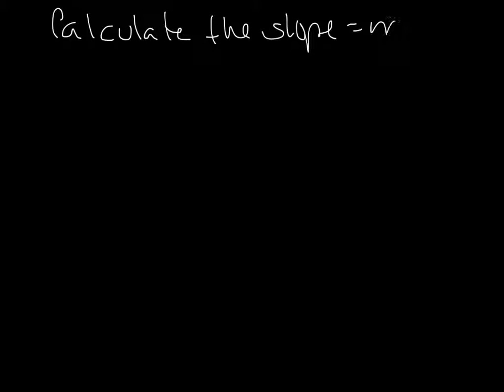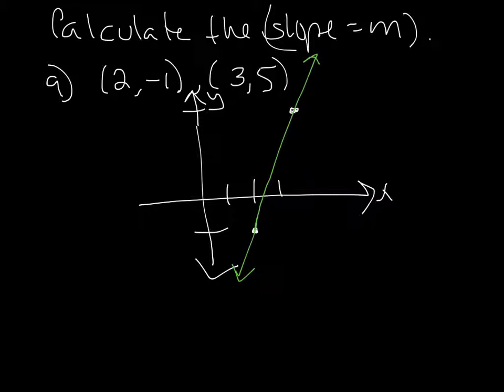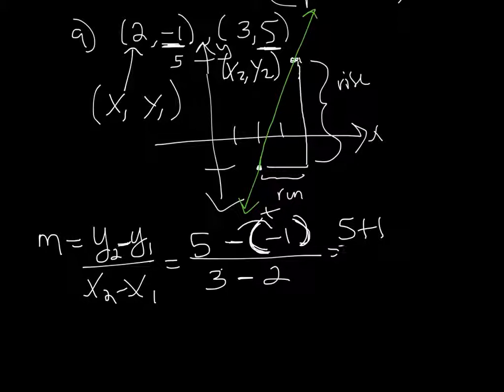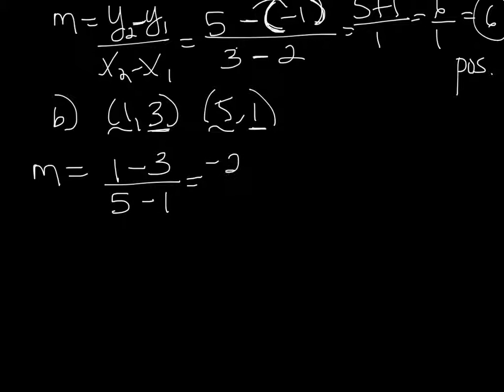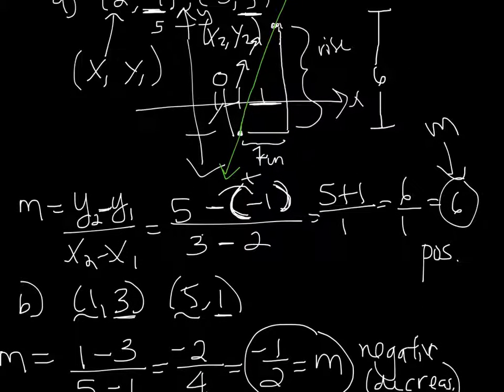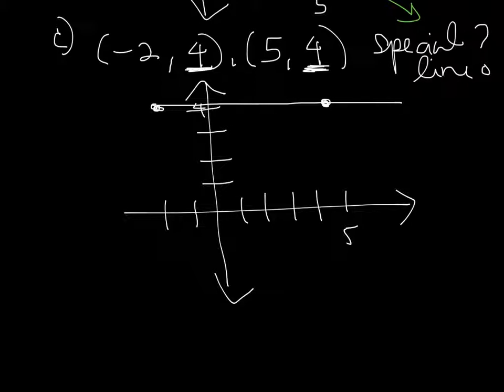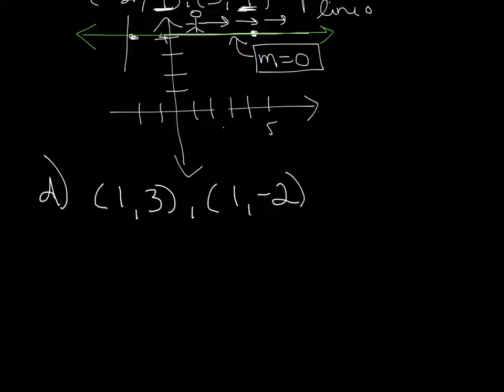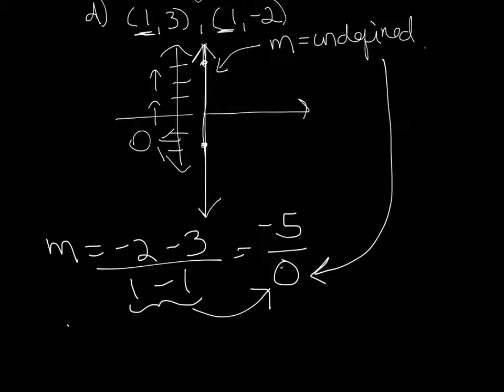7.2 Example 7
Calculating slope